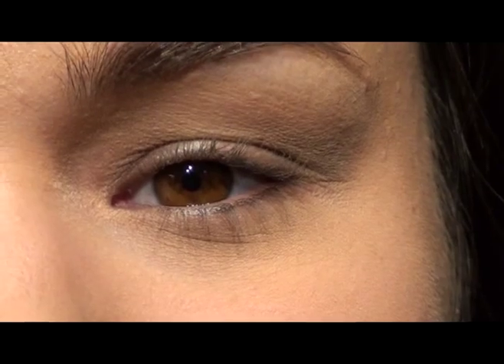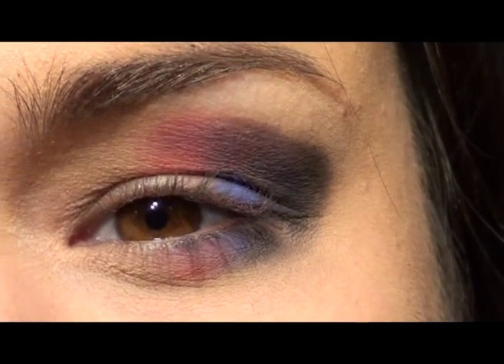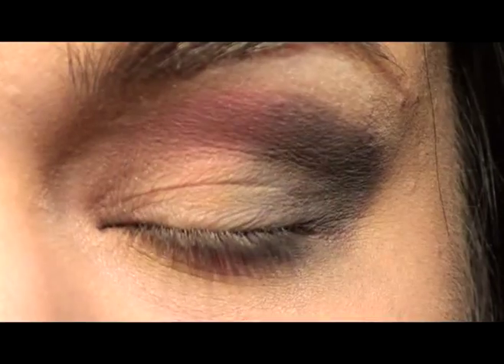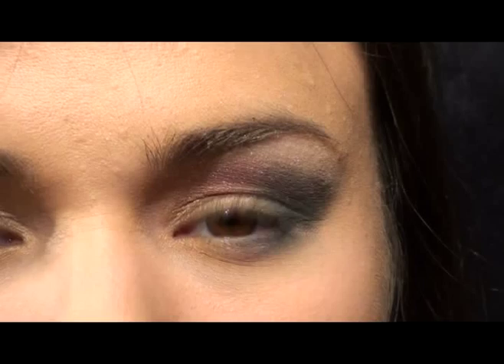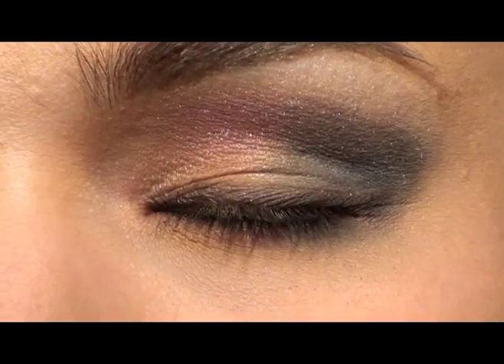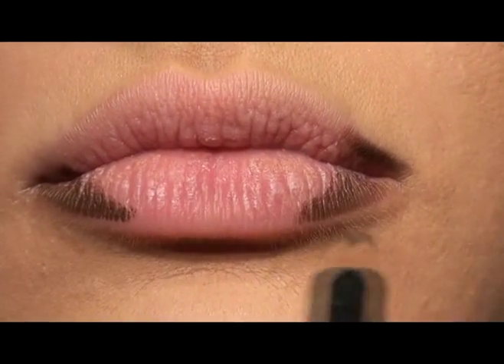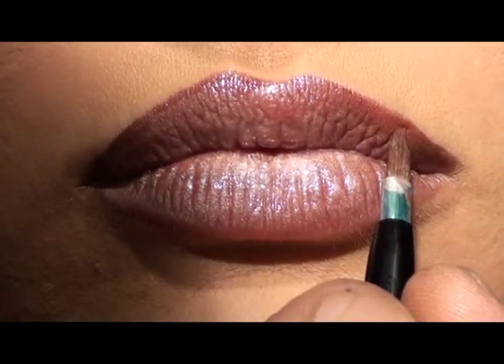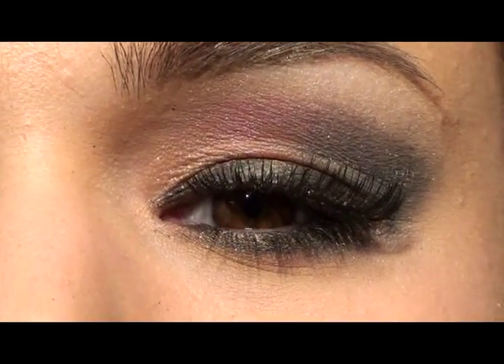Learning how to apply advanced Eye Shadow and lip application, with the art of blending.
Step by step instruction how to apply advanced eye shadow looks as well as lip contouring and effects. Learn this through advanced blending techniques.These videos were created some time ago and thought they may be helpful to those of you intersted in learning Makeup application or to pick up some different techniques. Hope they are helpful and hope you enjoy them. Each week I will post a new video for you, please subscribe to my channel "Joe The Makeup Guy"makeup, makeup tutorials as well as bodypaint insrtuctional videos will be coming each week.